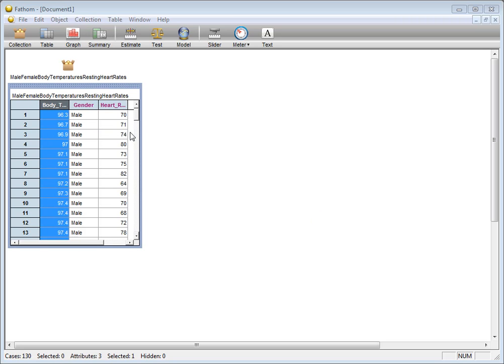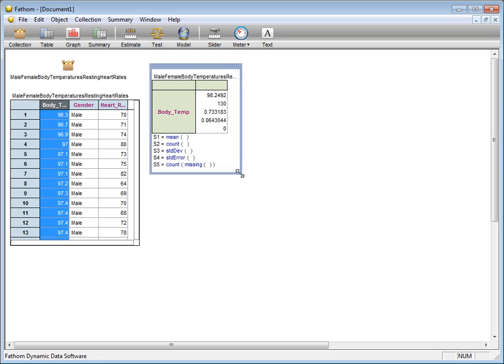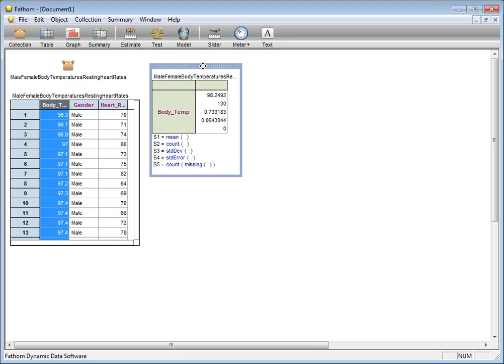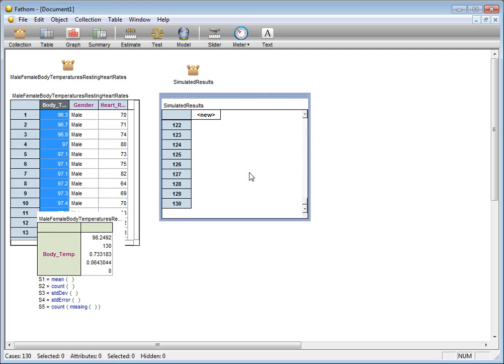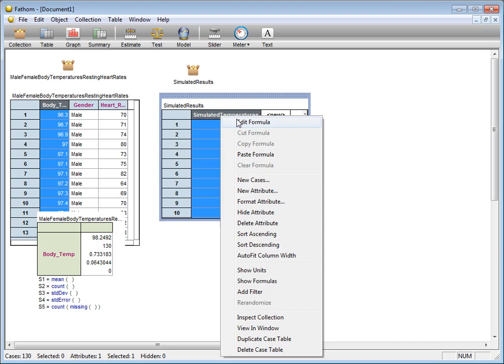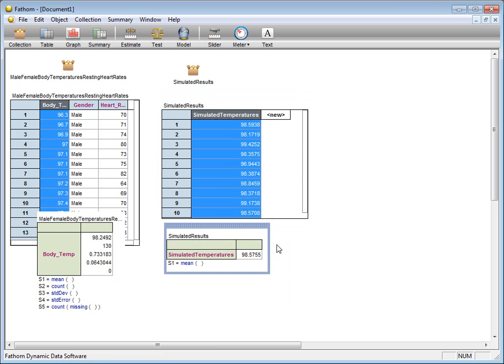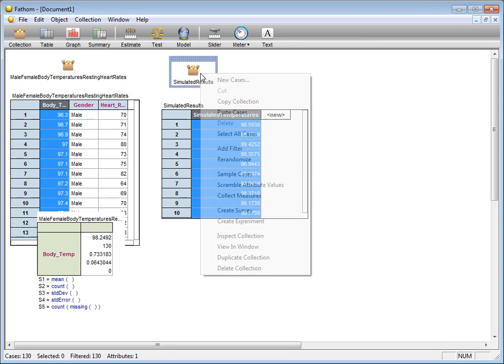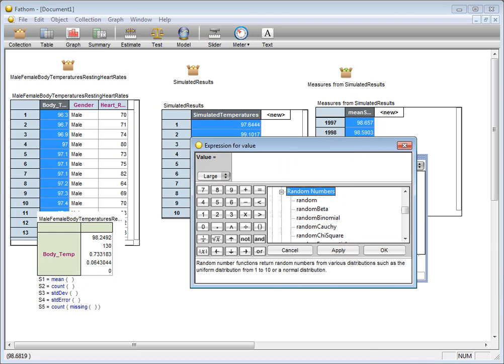Hypothesis Test for Single Mean